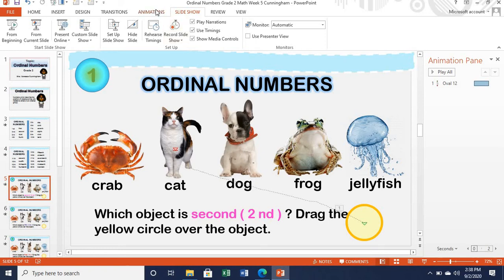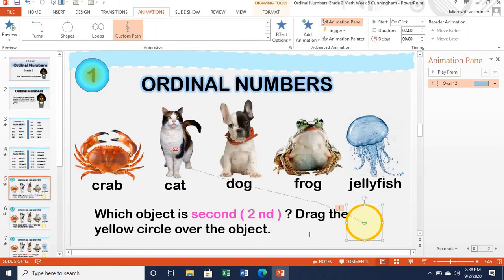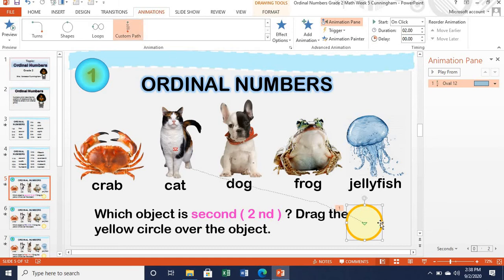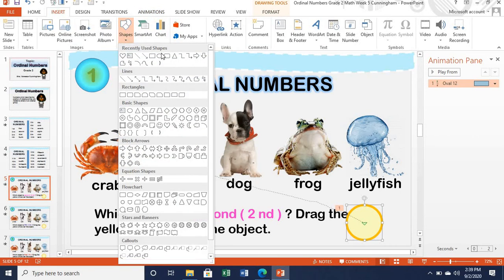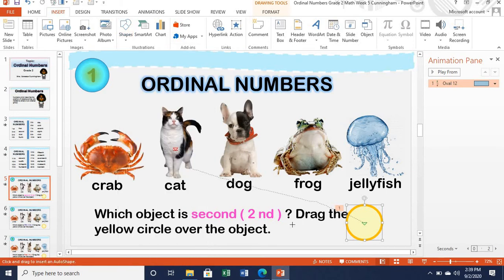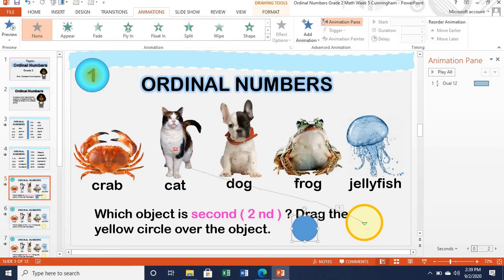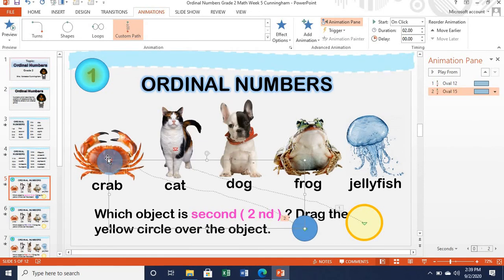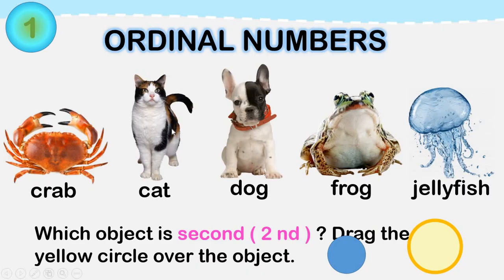How to Make Your PowerPoint Slides Engaging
Learn how to add more engagement in your PPT slides for your lessons.

FREEBIES ON MY TPT STORE